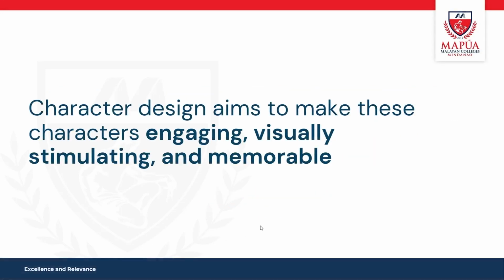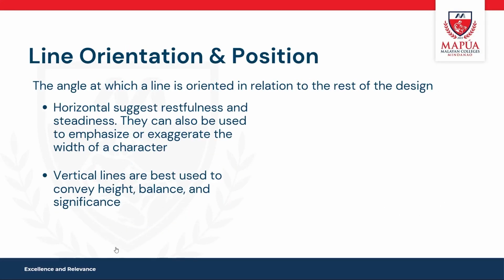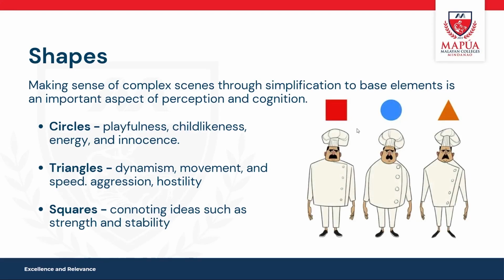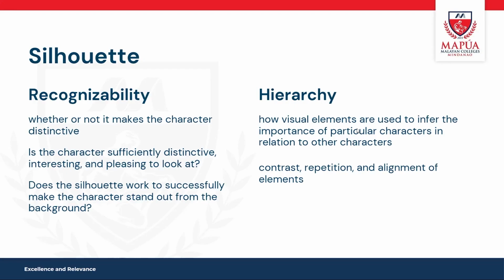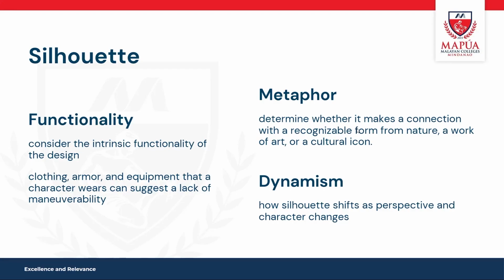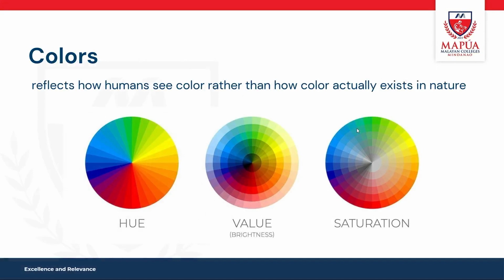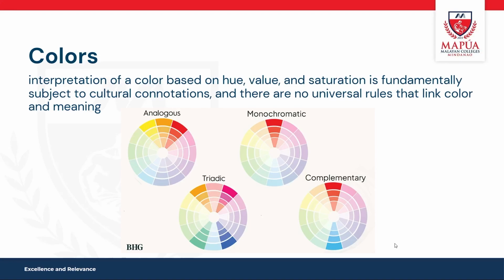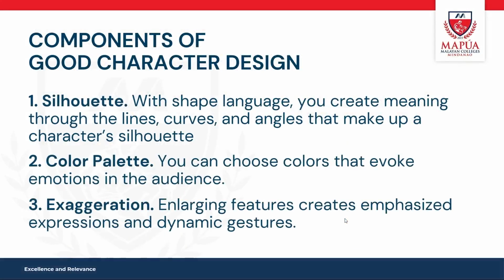MMA108 - Character Design